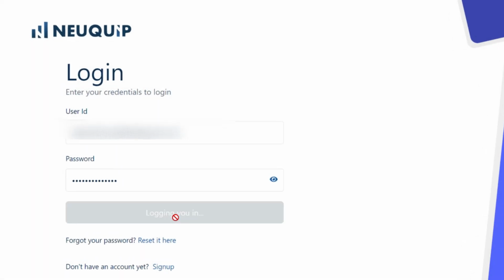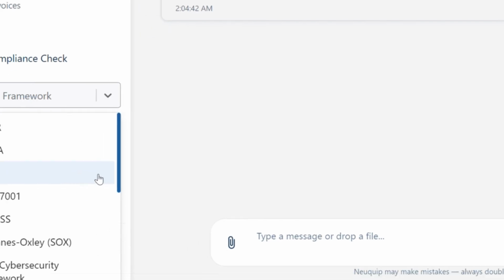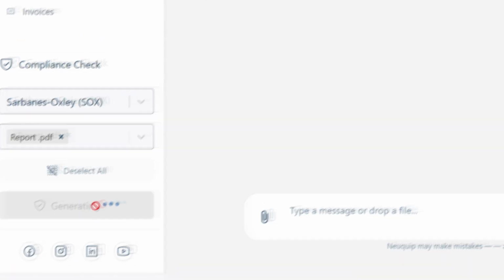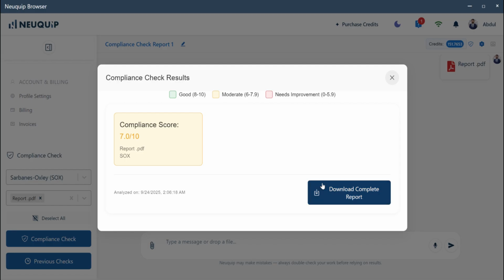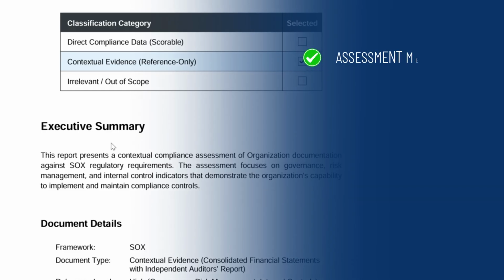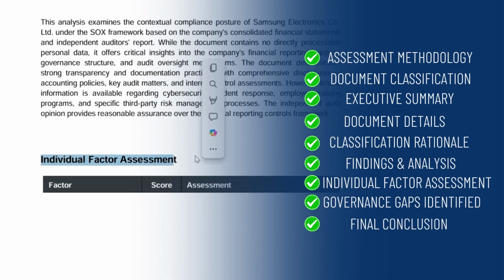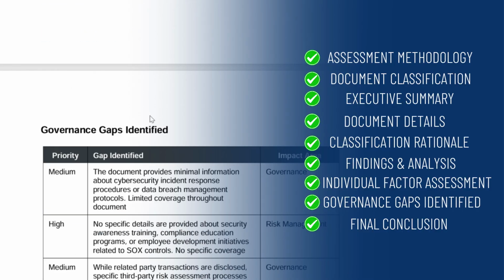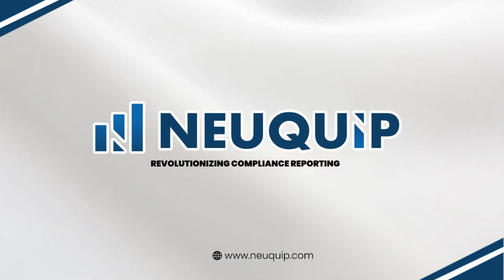NeuQuip 2nd Upd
2. How to sleep in 1 minute | How to sleep in 60 seconds | How to sleep in one minute | Taimoor CH

4. Benefits of drinking water | Benefits of drinking water in the morning | Urdu Hindi | Taimoor CH